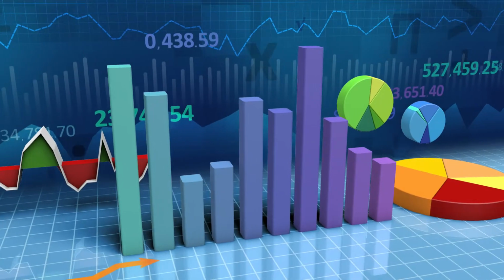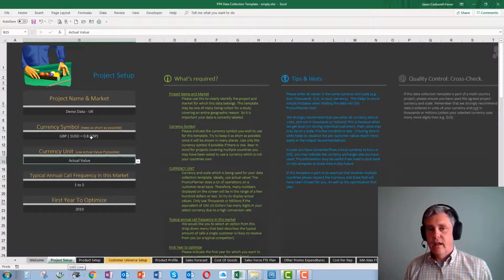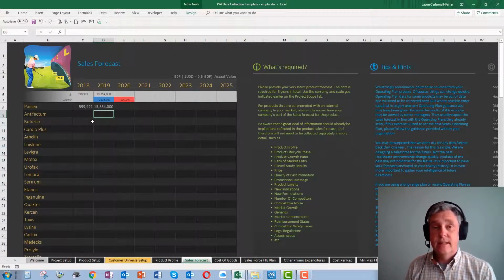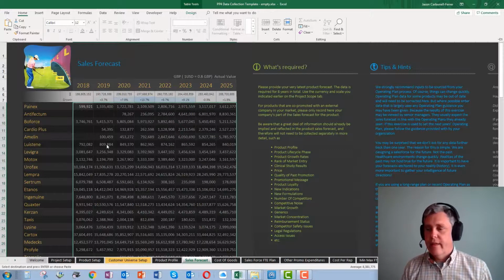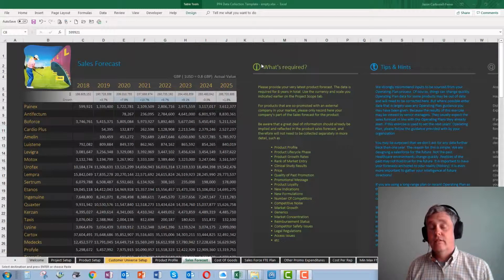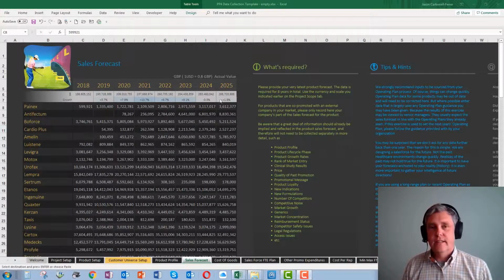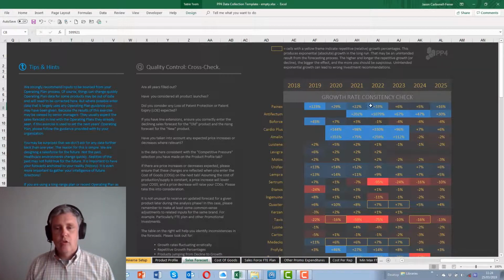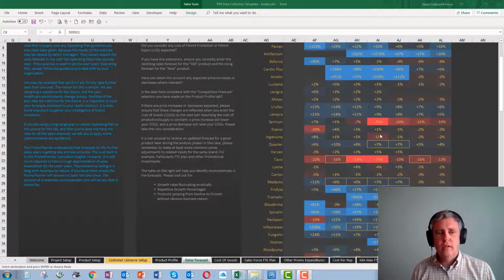Sales Forecast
WHATS’S REQUIRED?

Please provide your very latest product forecast. The data is required for 8 years in total. Use the currency and scale you indicated earlier on the Project Scope tab.
For products that are co-promoted with an external company in your market, please only record here your company’s part of the Sales forecast for the product.
Be aware that a great deal of information should already be implied and reflected in the product sales forecast, and therefore will not need to be collected separately in more detail, such as

•  Product Profile
•  Product Lifecycle Phase
•  Product Growth Rates
•  Rank of Market Entry
•  Clinical Study Results
•  Price
•  Quality of Past Promotion
•  Promotional Message
•  Product Loyalty
•  New Indications
•  New Formulations
•  Number Of Competitors
•  Competitive Noise
•  Market Growth
•  Generics
•  Market Concentration
•  Reimbursement Status
•  Competitor Safety Issues
•  Legal Regulations
•  Access Issues
•  etc.

TIPS & HINTS:
We strongly recommend inputs to be sourced from your Operating Plan process. Of course, things can change quickly. Operating Plan data for some products may be out of date and will need to be corrected here. But where possible enter data that is largely uses any Operating Plan guidance you may have been given. Because the results of this exercise may be viewed by senior managers. They usually expect the sales forecast in line with the Operating Plans they already seen. If this exercise is used to set the next years’ Operating Plan, please follow the guidance provided with by your organization.

You may be surprised that we don’t ask for any data further back than one year. The reason for this is simple. We are designing a salesforce for the future. Not the past. Healthcare environments change quickly. Realities of the past may not hold true for the future. It is important to have your forecasts anchored to your reality (history). It is even more important to gather your intelligence of future directions!

If you are using a long-range plan or recent Operating Plan as the source for this tab, and that source does not have the data for all the years required, we ask you to apply some common-sense extrapolations.

The PromoPlanner understands that forecasts for the further away years is getting less and less accurate. This is all built in to the PromoPlanner Calculation engine. However, it is still much required to have a rough approximation of sales expectation for the outer years. Pharmaceutical selling is a long-term business by nature. If you leave them empty the PromoPlanner will assume no sales will take place. The amount of investment recommended now will be less than it should be.

QUALITY CONTROL – CROSS CHECK.
Are all years filled out?
Have  you considered all product launches?
Did you consider any Loss of Patent Protection or Patent Expiry (LOE) expected?
If you have line extensions, ensure you correctly enter the declining sales forecast for the "Old" product and the rising forecast for the "New" product.
Have you taken into account any expected price increases or decreases where relevant?
Is the data here consistent with the "Competitive Pressure" selection you have made on the Product Profile tab?
If there are price increases or decreases expected, please ensure that these changes are reflected when you enter the Cost of Goods (COGs) on the next tab! Assuming the cost of production/supply is constant, a price increase will lower your COGS, and a price decrease will raise your COGs. Please take this into consideration.

It is not unusual to receive an updated forecast for a given product later during the analysis phase! In this case, please remember to make at least some common-sense adjustments to related inputs for the same brand. For example. Particularly FTE plan and other Promotional Investments.

The table on the right will help you identify inconsistencies in the forecasts. Please look out for:
•  Growth rates fluctuating erratically
•  Repetitive Growth Percentages
•  Products jumping from Decline to Growth
    without obvious business reason.